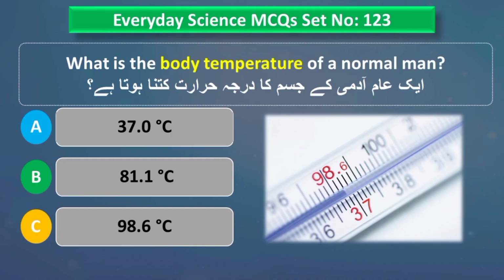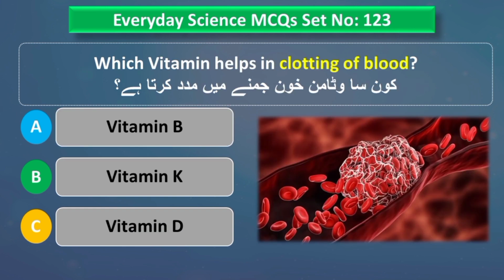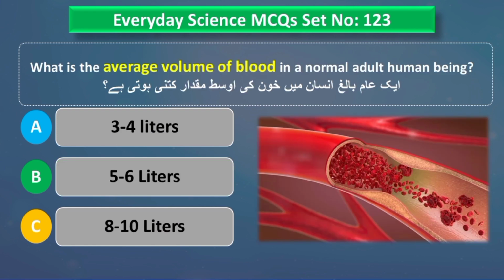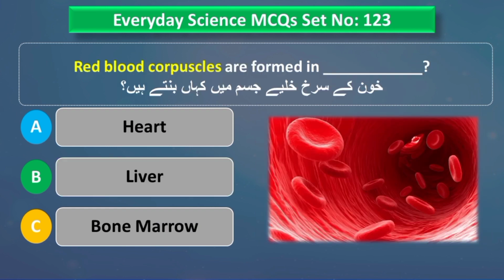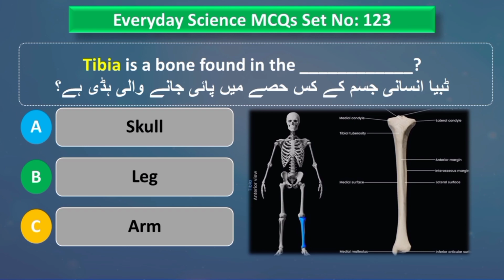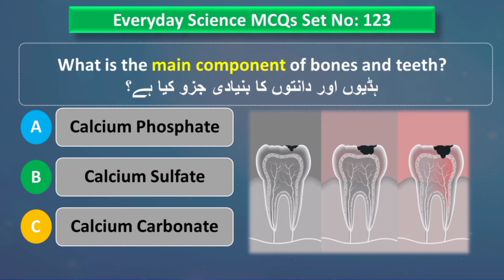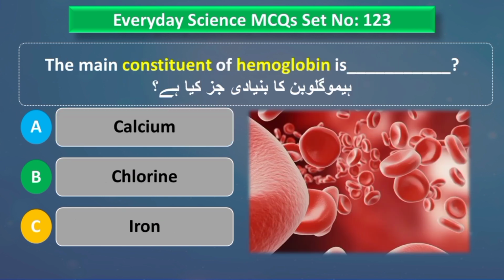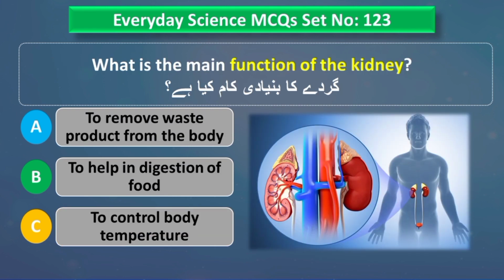Everyday Science MCQs | Important MCQs Of Science Subject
Top Repeated MCQs Of Everyday Science for your job test, with this comprehensive collection of top repeated and essential science multiple-choice questions (MCQs) from past papers. Boost your knowledge and increase your chances of success by mastering these everyday science subjects. Start your journey to success today!